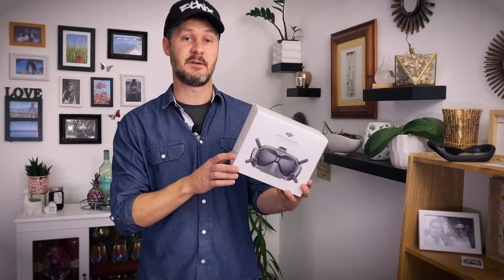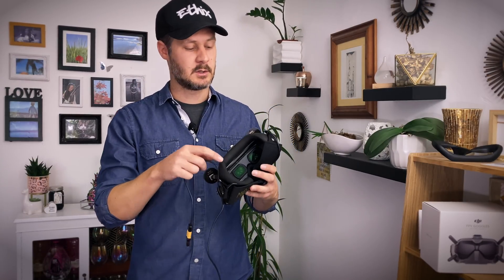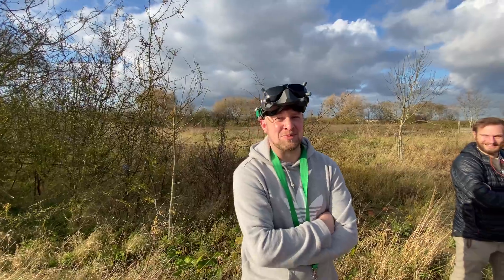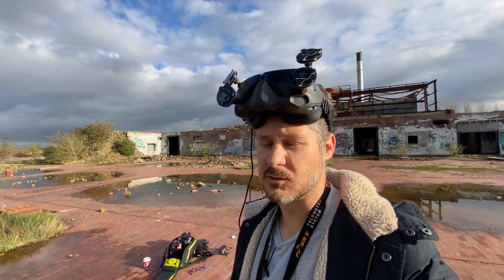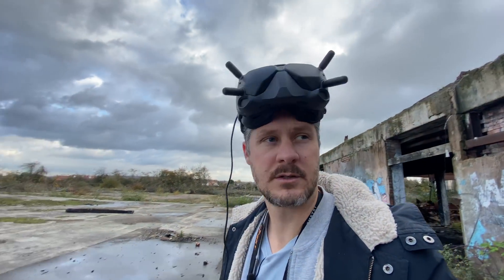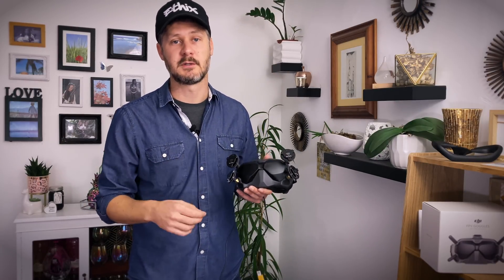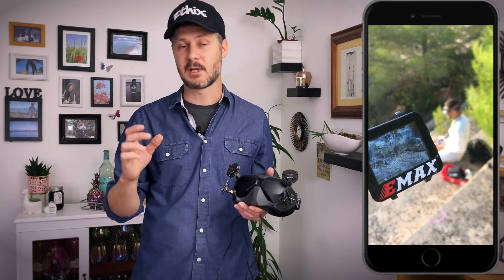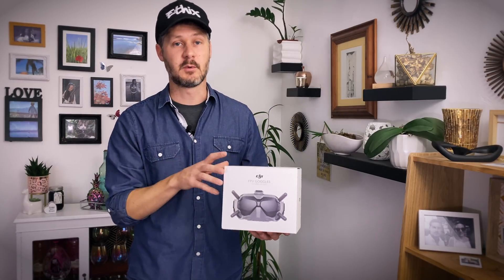DJI FPV Goggle Upgrades!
Digital vs Analogue... This is Digital vs Digital!
What are the best upgrades and modifications for your DJI FPV Goggles!? I'm discussing 5 and doing some antenna tests to see which has the best range and performance.

0:00 - Intro
0:30 - Foam
1:39 - Strap
3:12 - Antenna
3:47 - Antenna Test
9:12 - Test Summary
10:06 - Comparing Antenna
11:20 - Analogue Mod
12:06 - Battery Mod
13:42 - Summary

So- do YOU think it's worth the price?... What have you upgraded? Foam, strap, battery, antenna, other? Let me know below...